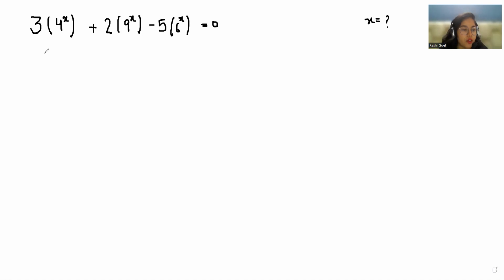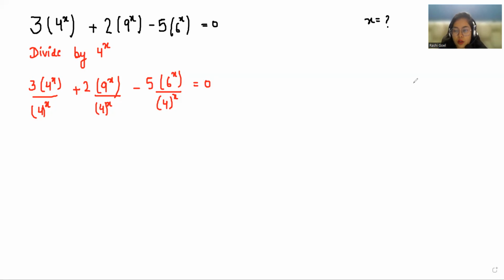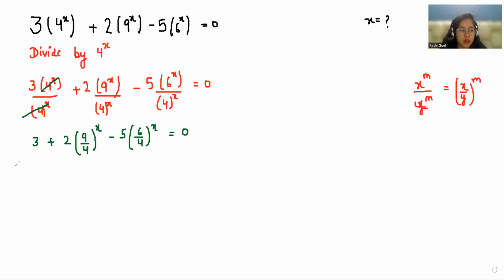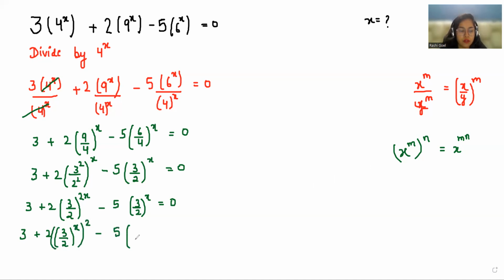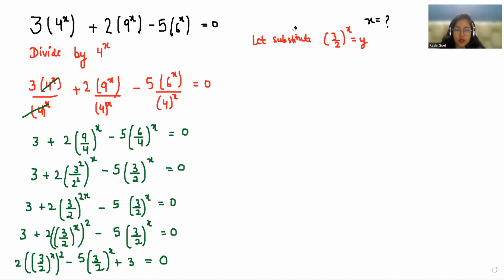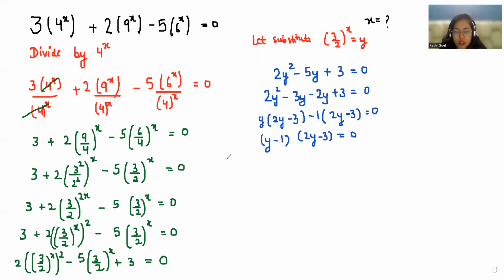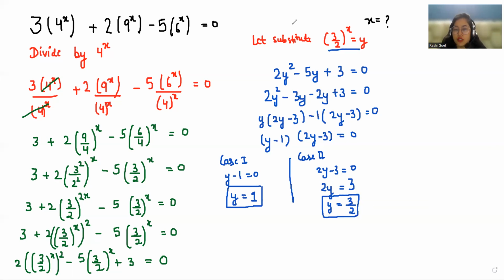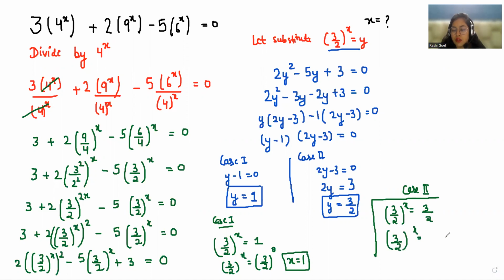Solve 3(4^x)+2(9^x)–5(6^x)=0 for 'X' | Solving a Nice Equation Problem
Can you solve 3(4^x)+2(9^x)–5(6^x)=0 For "X" ?

3(4^x)+2(9^x)–5(6^x)=0
3(4^x) + 2(9^x) – 5(6^x) = 0
3(4x)+2(9x)–5(6x)=0
3(4x) + 2(9x) – 5(6x) = 0

IF 3(4x)+2(9x)–5(6x)=0 then x=?
Find the value of x if 3(4x)+2(9x)–5(6x)=0
Find the value of x, 3(4x)+2(9x)–5(6x)=0
find value of x when 3(4x)+2(9x)–5(6x)=0
what is the value of x when 3(4x)+2(9x)–5(6x)=0
If 3(4x)+2(9x)–5(6x)=0, find the value of x

If 3(4x)+2(9x)–5(6x)=0, then x equals:
If 3(4x)+2(9x)–5(6x)=0, then x equals to
If 3(4x)+2(9x)–5(6x) equals to 0, then x =?

If 3(4^x)+2(9^x)–5(6^x)=0, then x equals:
If 3(4^x)+2(9^x)–5(6^x)=0, then x equals to
If3(4^x)+2(9^x)–5(6^x)=0, then x=?
If 3(4^x)+2(9^x)–5(6^x)=0 then x=?
If 3(4^x)+2(9^x)–5(6^x) equals to 0, then x equals:
If 3(4^x)+2(9^x)–5(6^x) equals to 0, then x equals to ?
If 3(4^x)+2(9^x)–5(6^x) equals to 0, then x =

exponent
solving equations with exponents
solving exponents
differentiated education
exponent problem
calculating exponents
negative exponents
multiplying exponents
fractional exponents
dividing exponents
rational exponents
meaning of exponent
adding exponents
python exponential
simplifying exponents
exponent math
exponent 2
integral exponents
adding exponents with same base
exponentiate
negative fraction exponents
subtracting exponents
multiplying exponents with same base
exponent examples